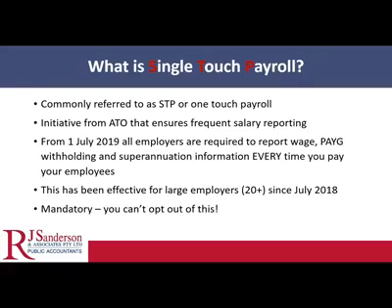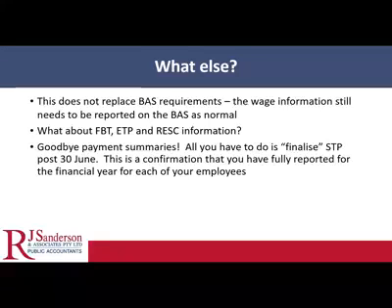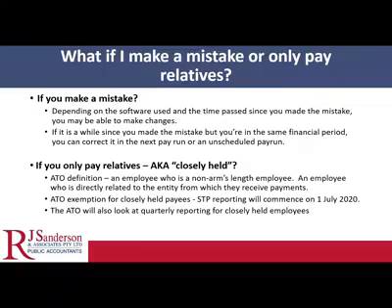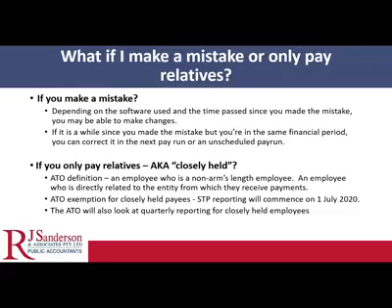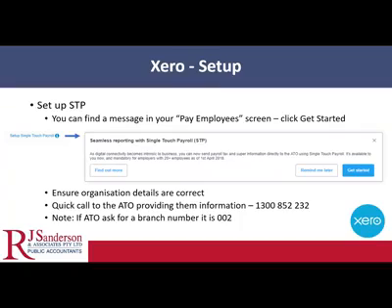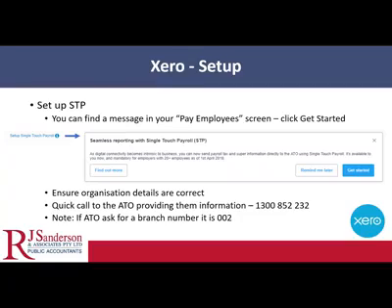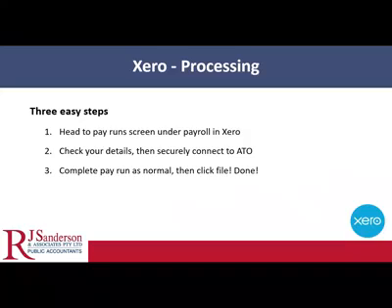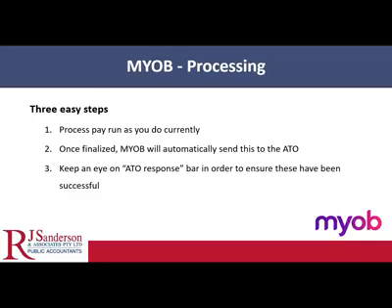RJS Single Touch Payrol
With new ways of reporting your employee information to the ATO – learn all you need to know about Single Touch Payroll over a coffee from the comfort of your own home/office.

This session will ensure you are STP-ready for the 1 July 2019 deadline!